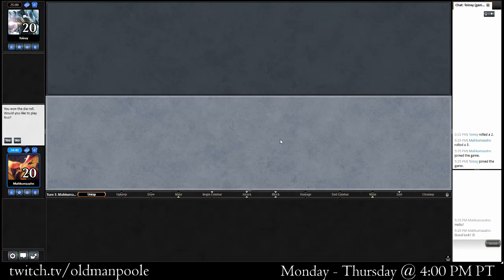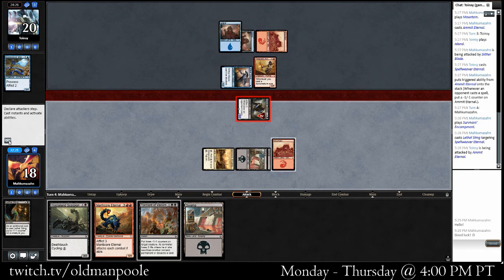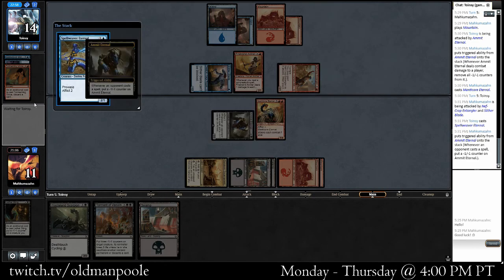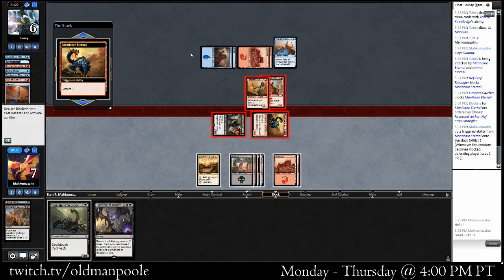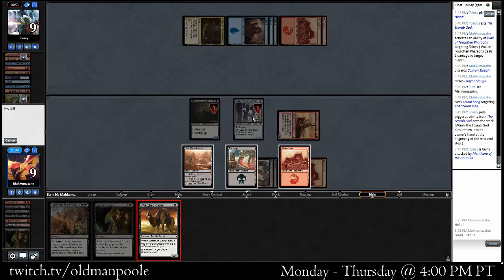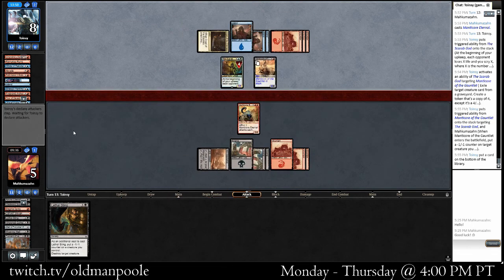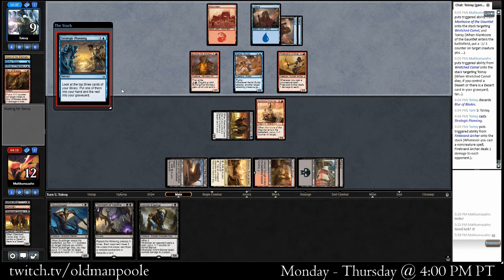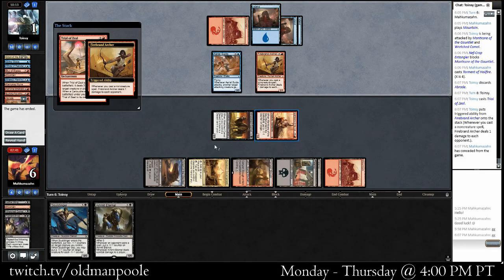Hour of Devastation: Draft 9 - Match 1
Hailfire? Check.  Hellion? Check.  Lethal Stings? Check.  Join Old Man Poole in putting together a deck he didn't know existed in this Magic the Gathering Online draft league!